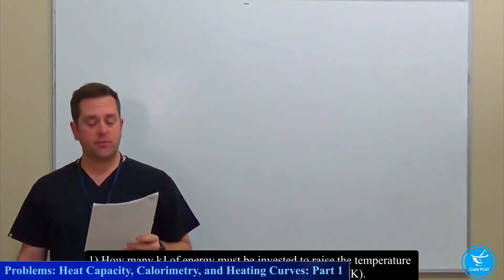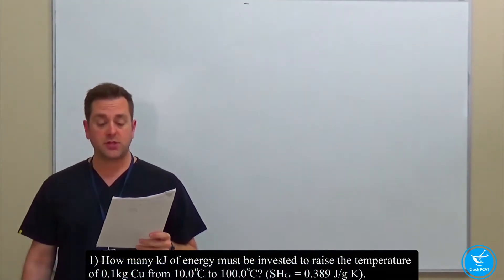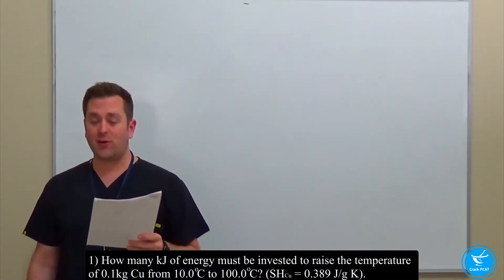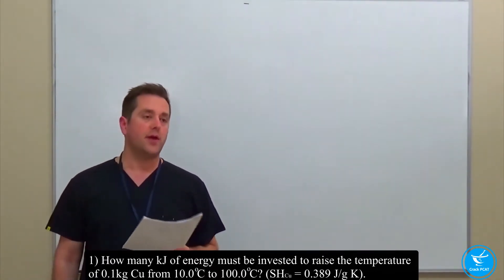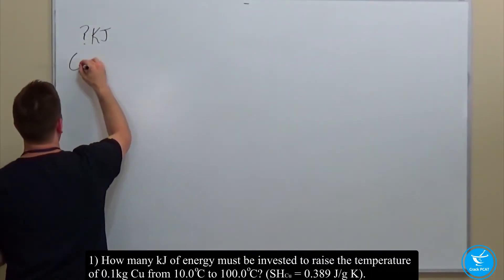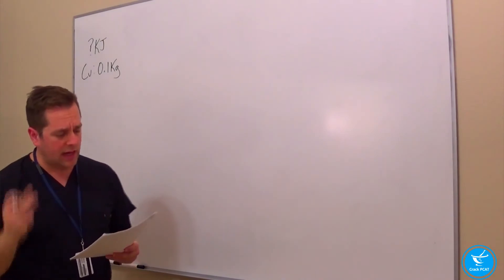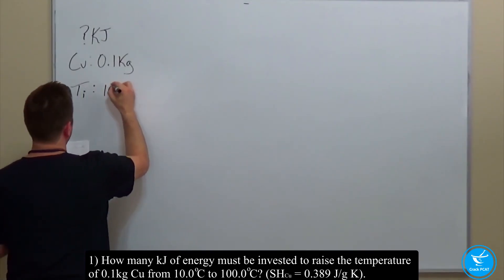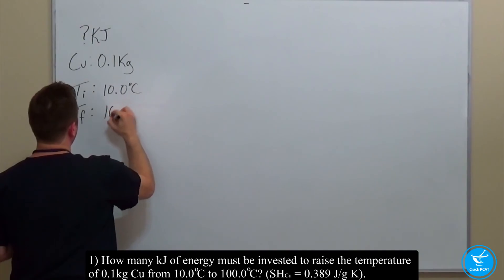PCAT Exam Gen Chemistry Ch.6.5.1 Heat Capacity, Calorimetry, & Heating Curves Part 1 (CrackPCAT.com)